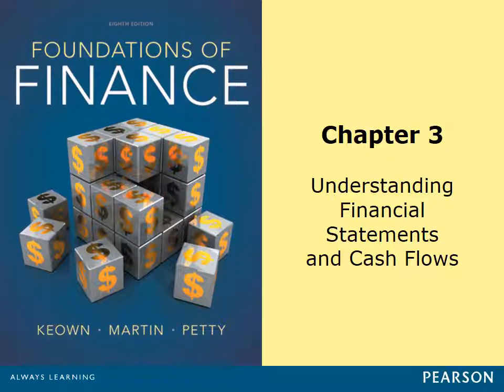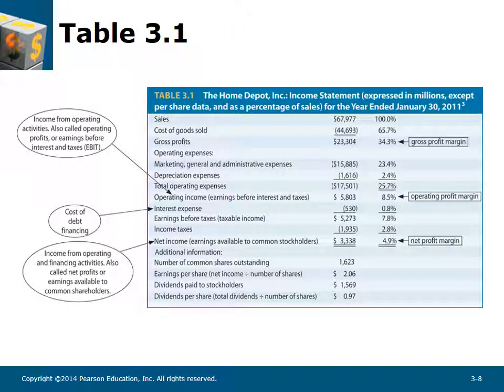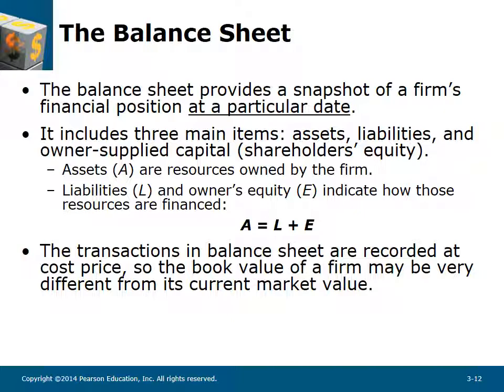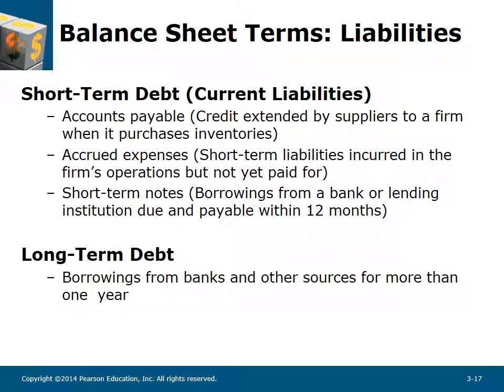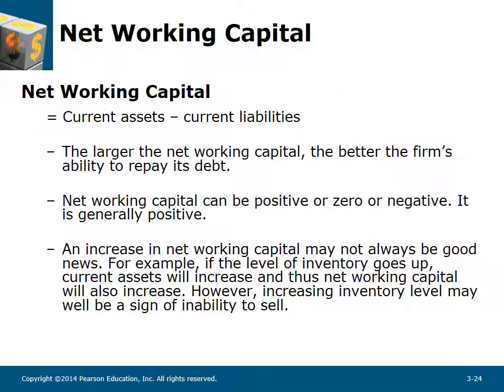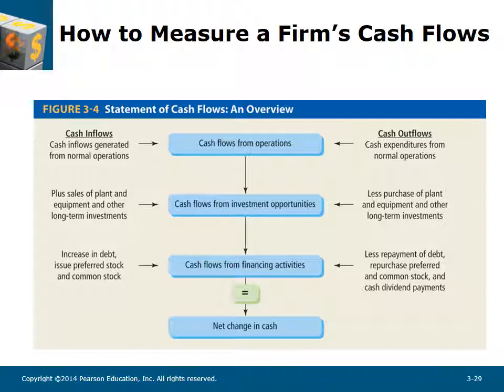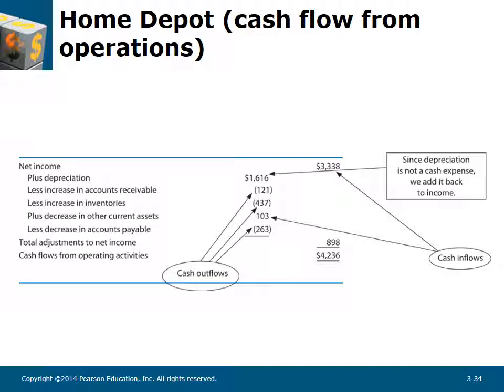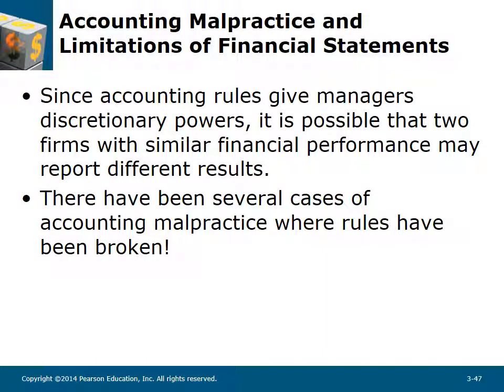MBA 507 Chapter 3 ldunn